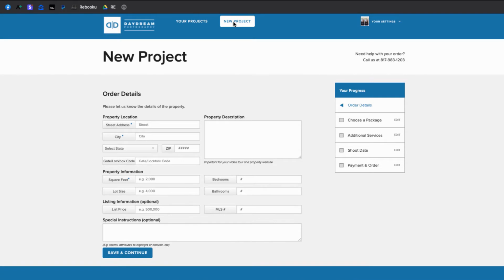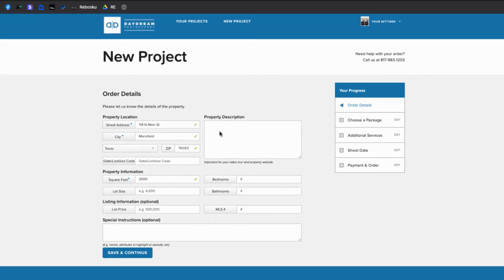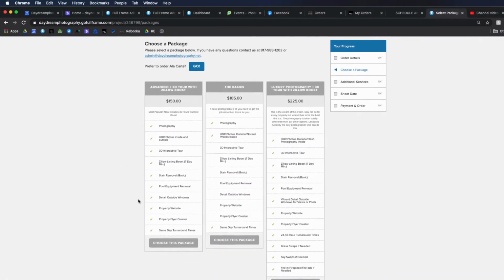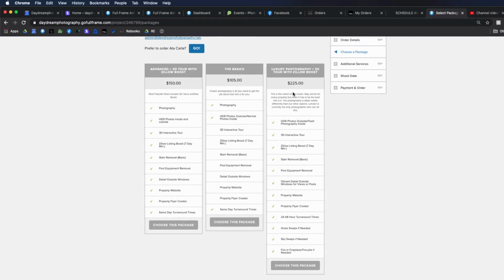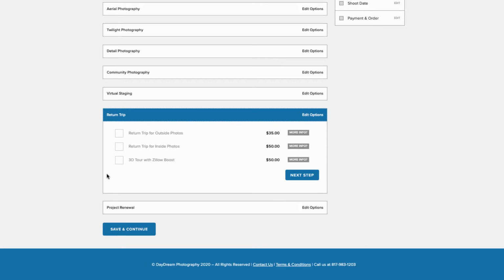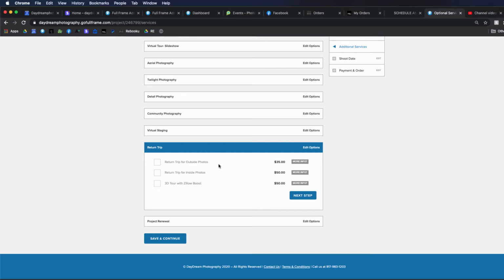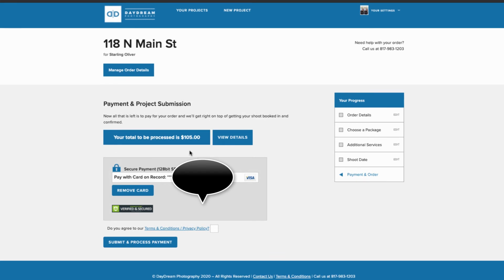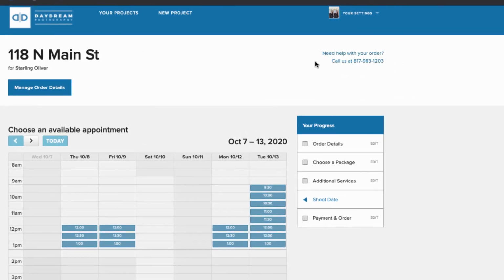DayDream Creating First Appointment